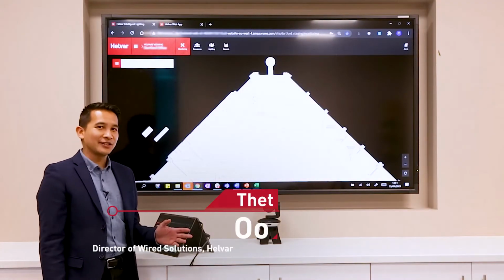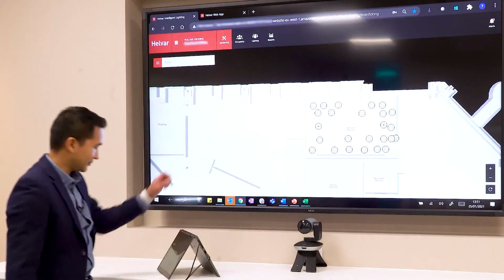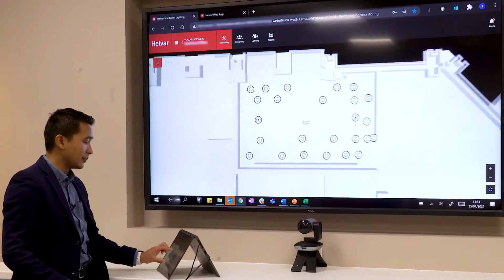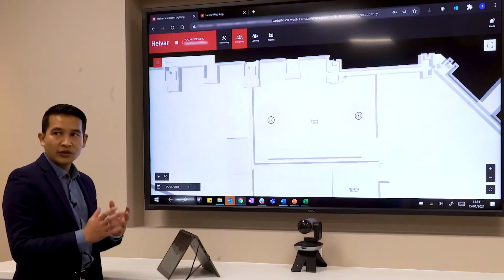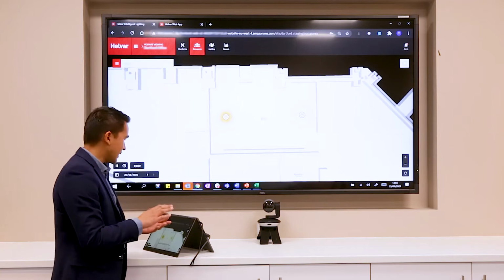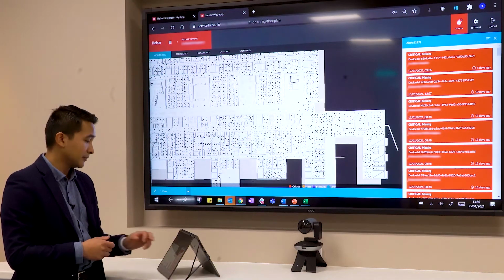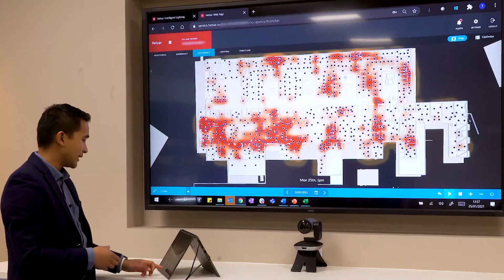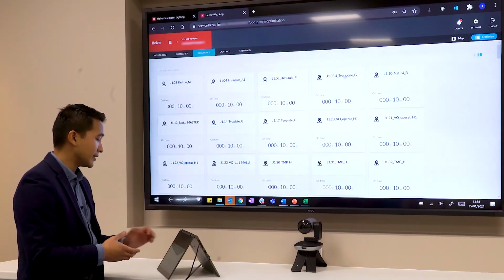Helvar Insights, Intelligent Building Interface - DALI-2 Imagine Solution DEMO 5/5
Thet Oo, Director of Wired Solutions at Helvar, walks us through the impressive new Imagine 950 Router Solution in this super-informative virtual demonstration.

For more information on how this scalable, future-proof solution can help revolutionise your projects, please or get in touch with a member of our team today!